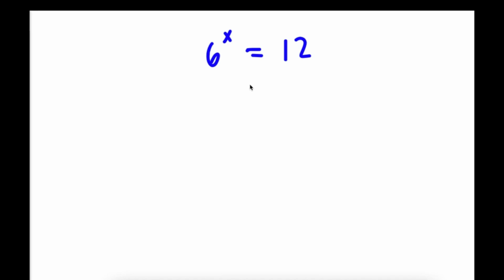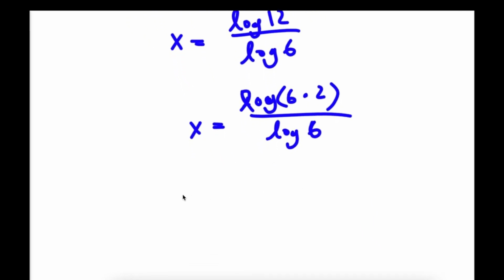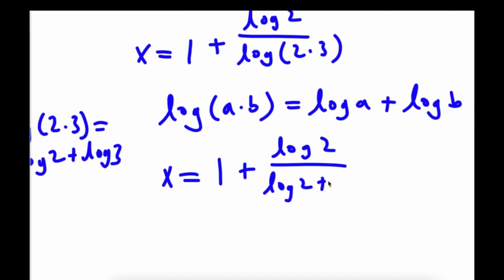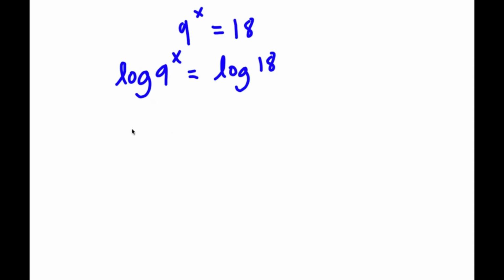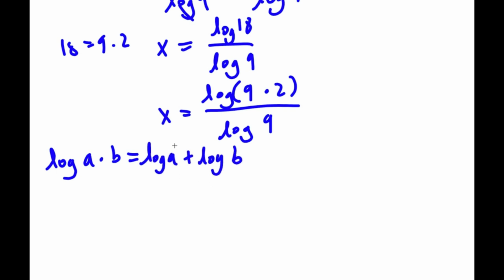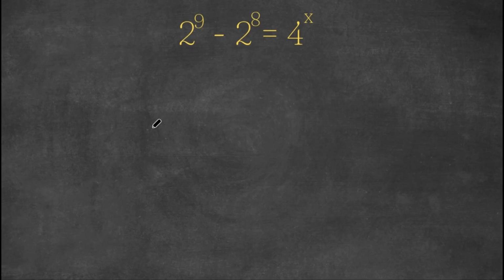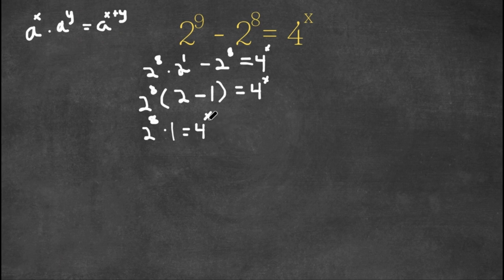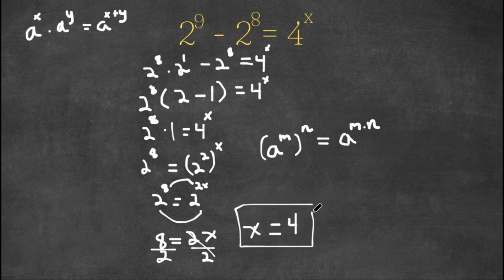Only Geniuses Can Solve This | A Challenging Exponential Equation